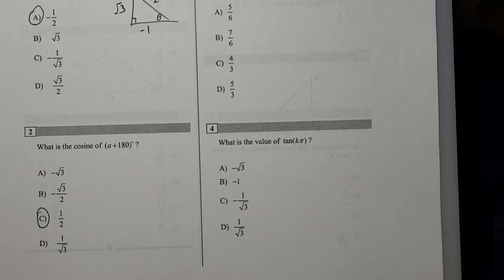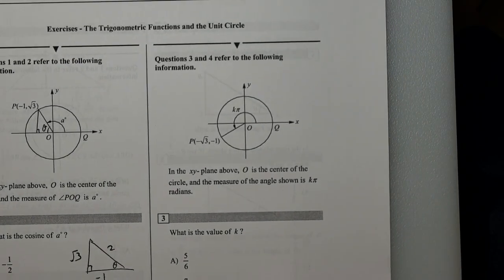[SAT Prep] Trig and unit circle - part 2